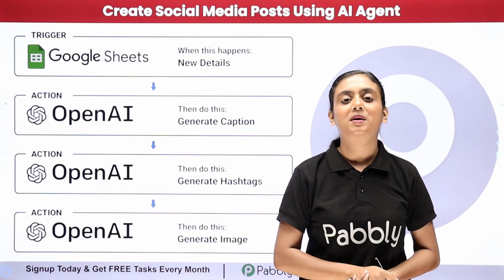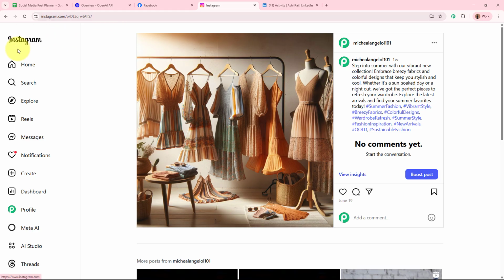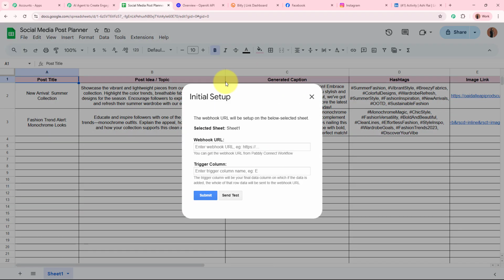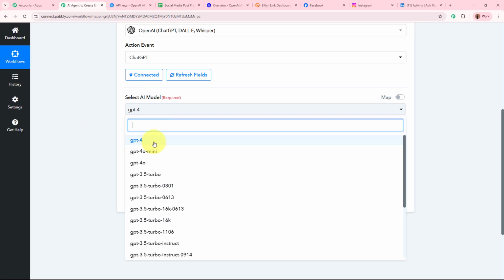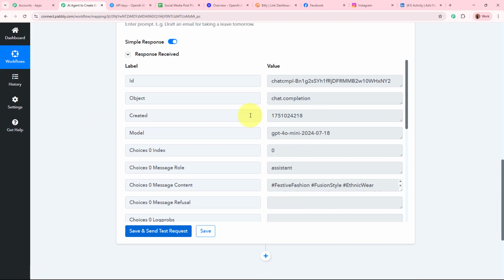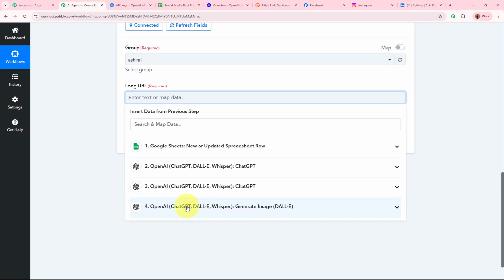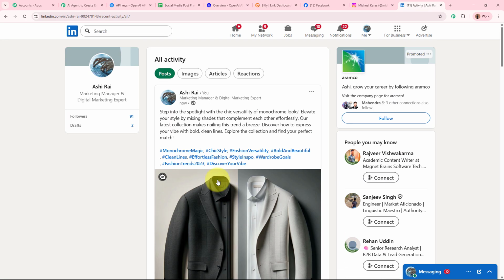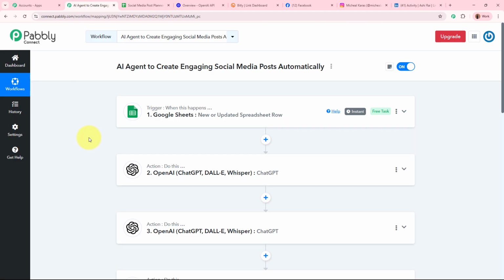How to Use AI Agent to Create Engaging Social Media Posts Automatically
In this video, you’ll learn how to use an AI Agent to automatically create engaging social media posts. We’ll explore the capabilities of AI tools that analyze trends and generate compelling content tailored to your audience. Pabbly Connect makes this process seamless by automating the connection between your AI Agent and social media platforms, ensuring your posts are scheduled and published effortlessly. By harnessing this technology, you’ll save time and enhance your social media presence without the hassle of manual content creation.

Use Case:-

As an owner of a fashion apparel business, I need to consistently engage my audience across different social platforms with trendy and creative content. I use Google Sheets to list post ideas, product highlights, and content themes. Then, I use an AI Agent to generate stylish captions, hashtags, and platform-specific content. Finally, I automate the publishing of these posts to Facebook, Instagram, and LinkedIn, keeping my brand active and relevant without spending hours on content creation.

Benefits of Pabbly Connect:

1. Automation: Save time, money, and resources by automating tasks.

2. Integration: Connect various web services to create efficient workflows.

3. Security: Enjoy industry-standard security for your data.

4. Scalability: Easily add new applications and services to your workflow.

5. Cost-effective: Choose from plans suitable for different business sizes, with no charges for internal tasks.